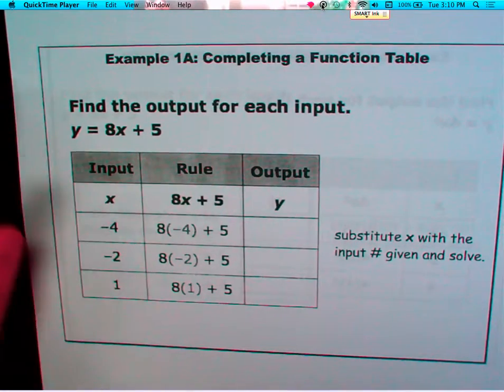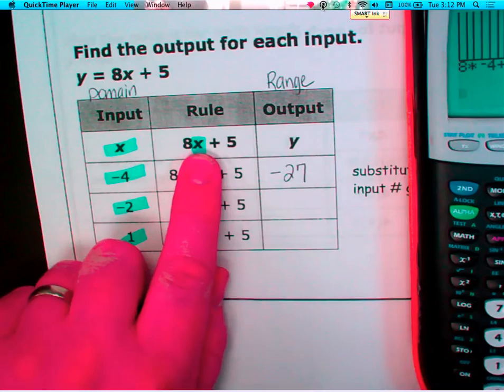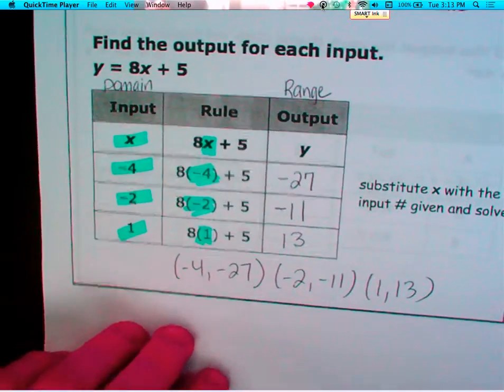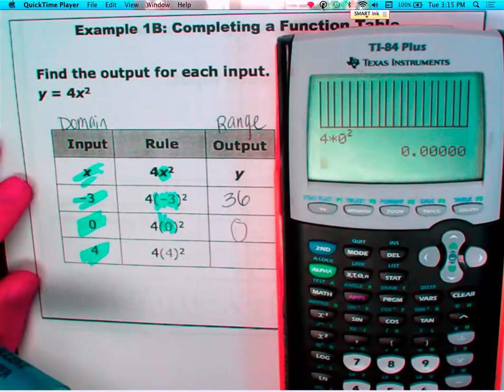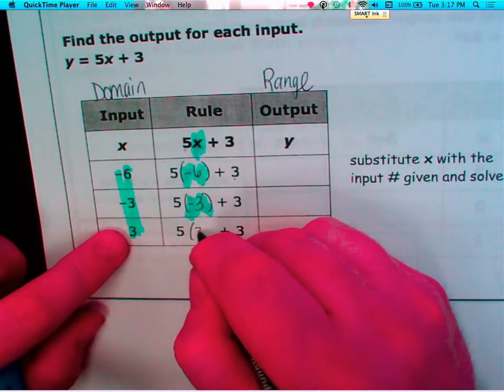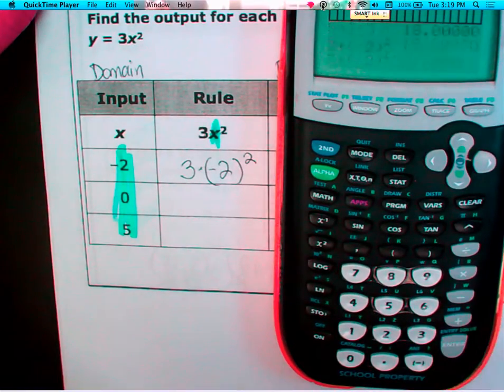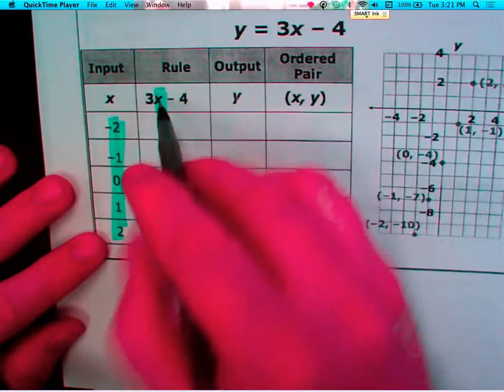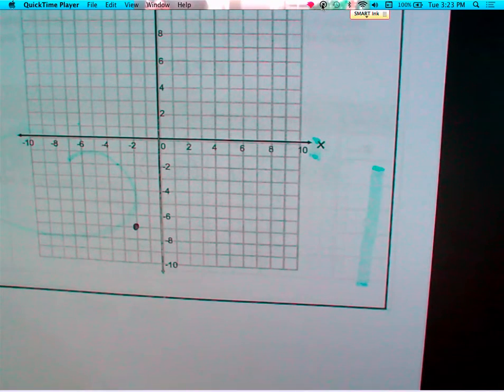function table video